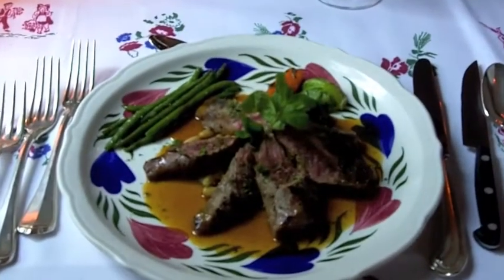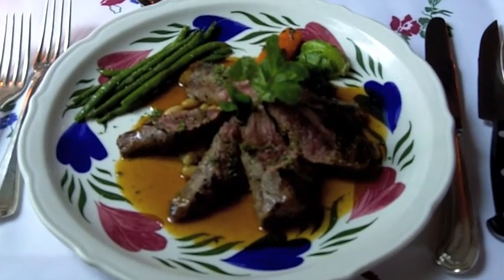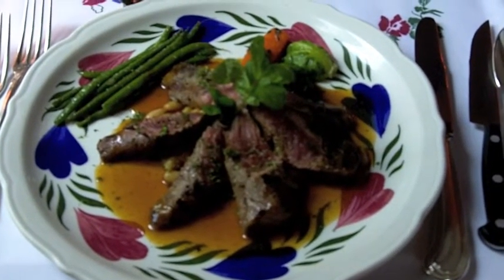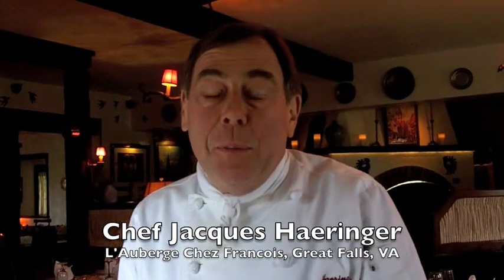Chef Jacques Haeringer L'Auberge Chez Francois' VLOG New Lunch Dish - Lamb tenderloin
Chef Jacques Haeringer, proprietor and executive chef of L'Auberge Chez Francois in Great Falls, Va, shares the latest luncheon menu item - grilled lamb tenderloins with mushrooms, cassoulet and thyme sauce.